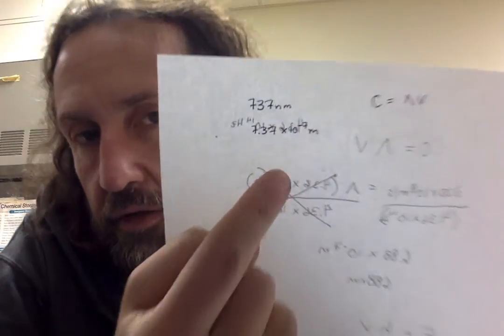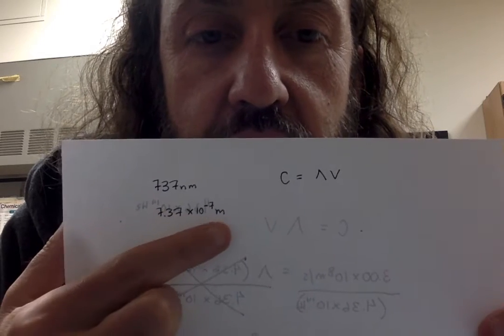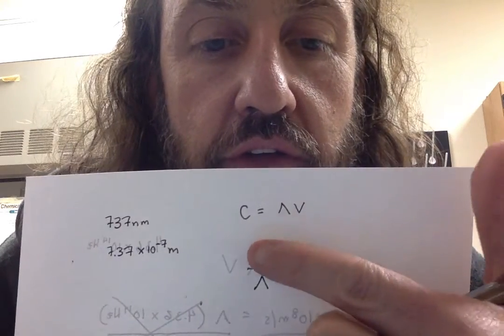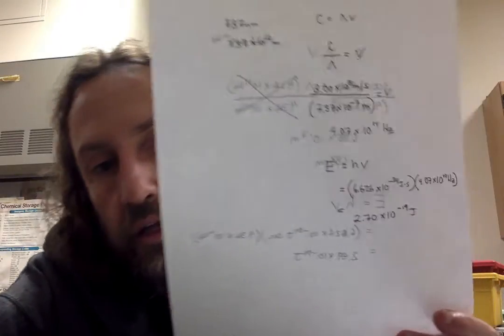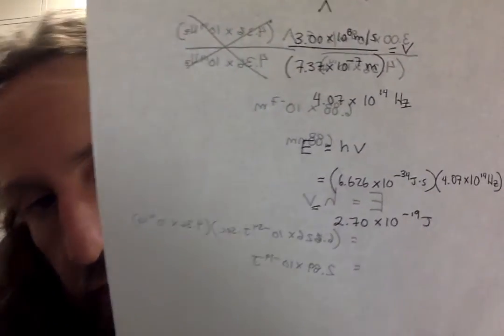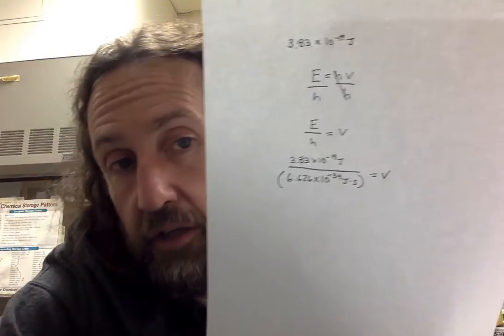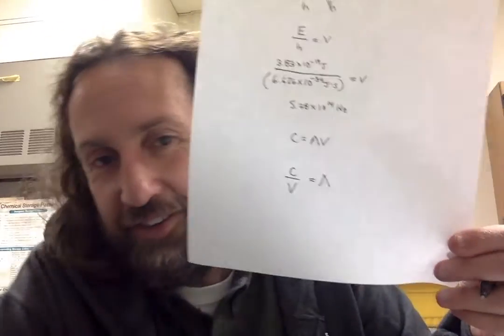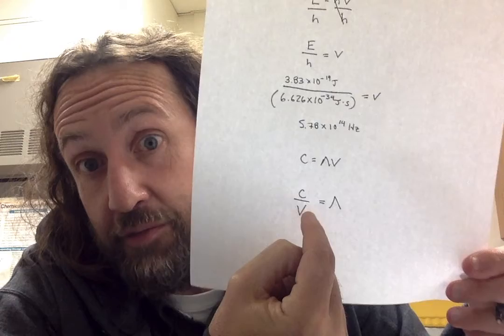Electromagnetic Radiation Problem: Two Step